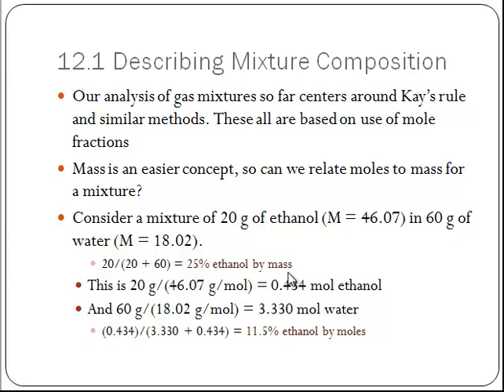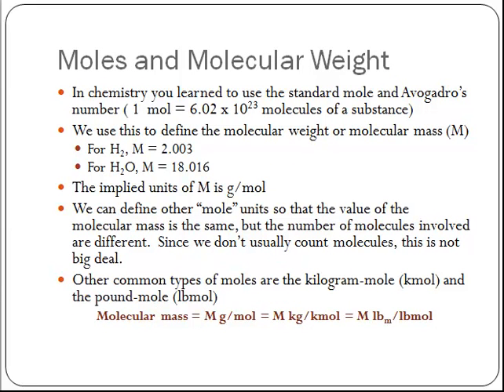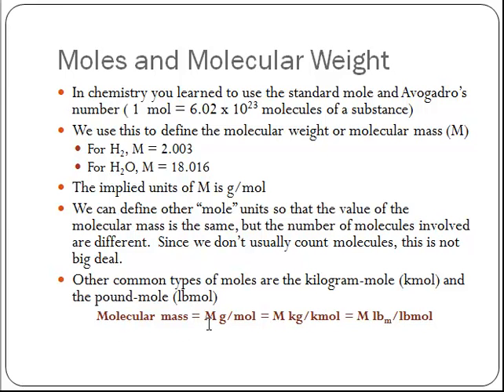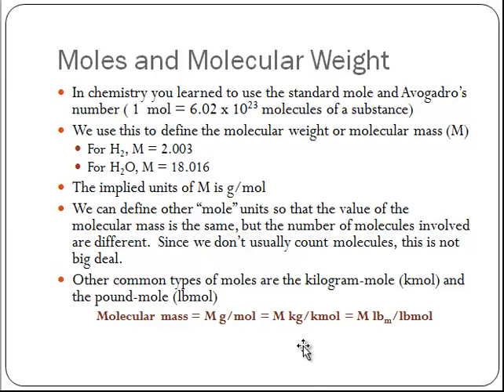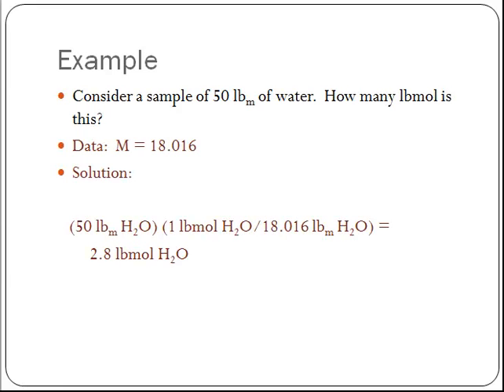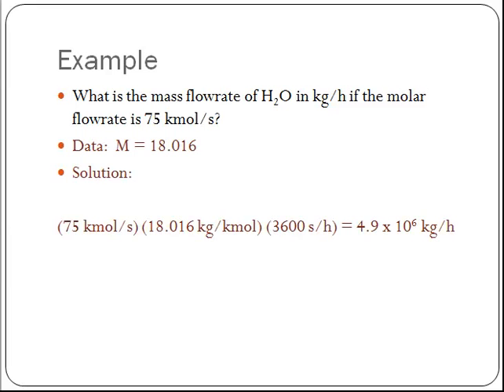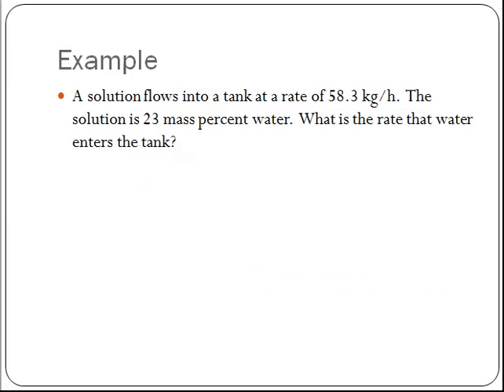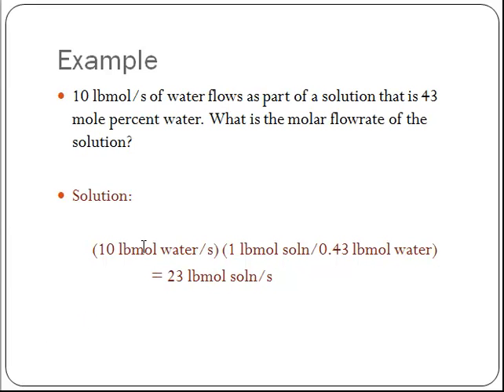Moles vs Mass for Engineers